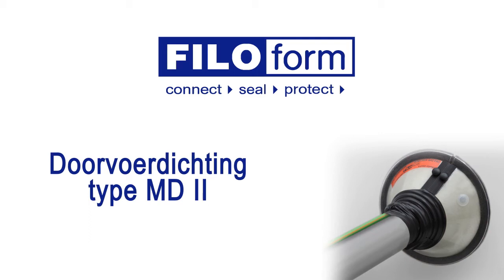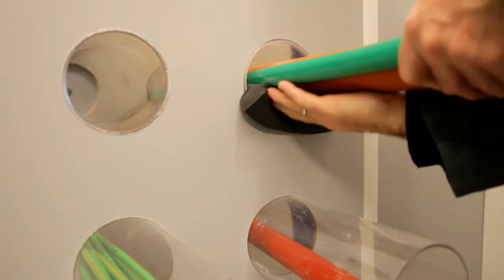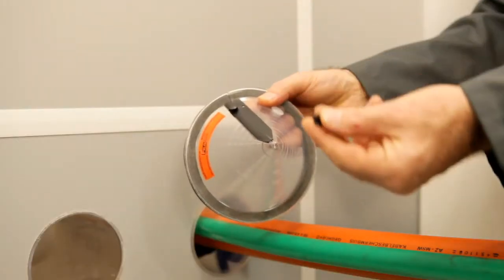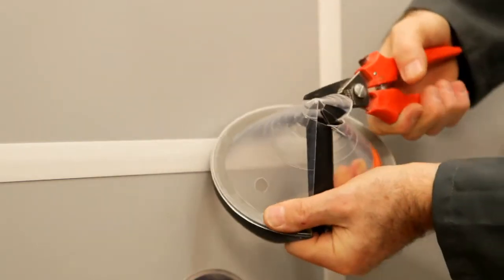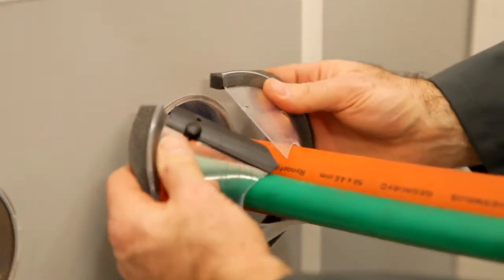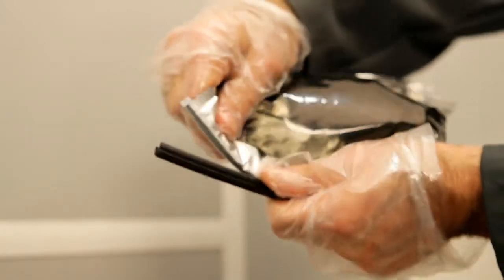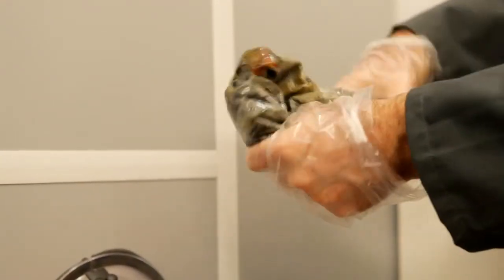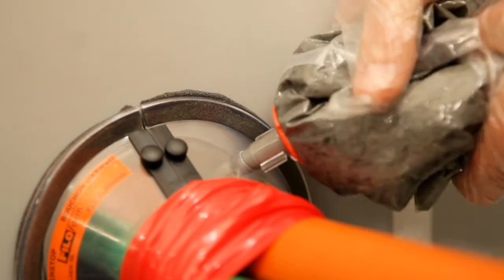Cable duct seal MDII (2) *English*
Duct sealing system type MD II has been developed to provide an effective and simple solution for all your Gas and Watertight duct sealing requirements.
Seals internally & externally around the outside edge of the duct

Suitable for ducts with a diameter of 40mm up to 200mm and cables or pipes with a diameter up to 160mm.